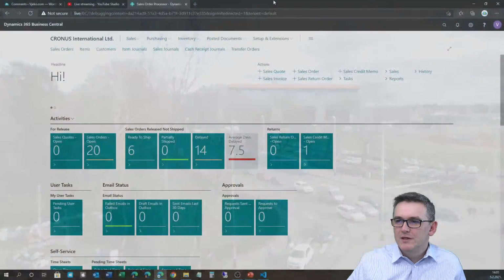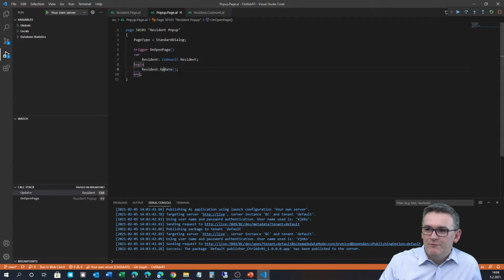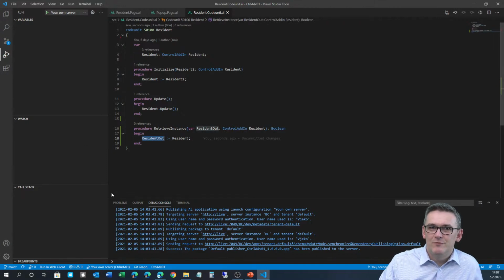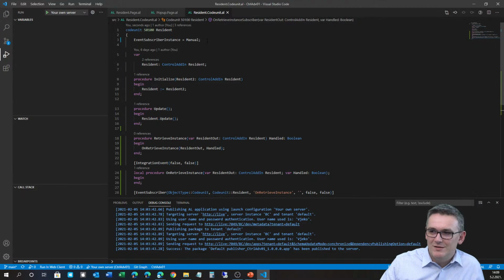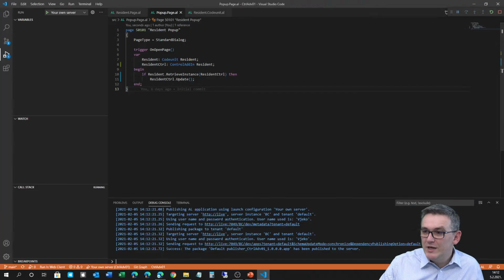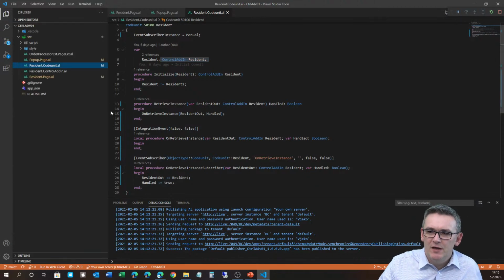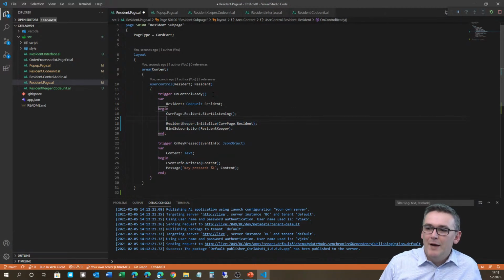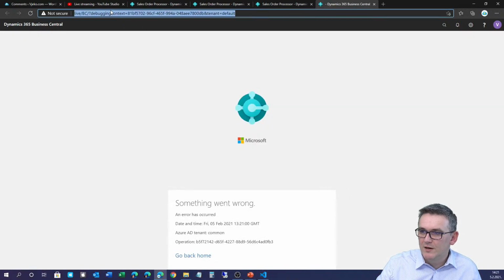Resident Control Add-ins, part 2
Last week I presented the resident control add-ins, their limitations and what they are good for, and where they simply fall short of being truly resident.

This week I show how to avoid using a single-instance codeunit to share the reference to the control add-ins. And as always, you can expect some fun with interfaces, too.